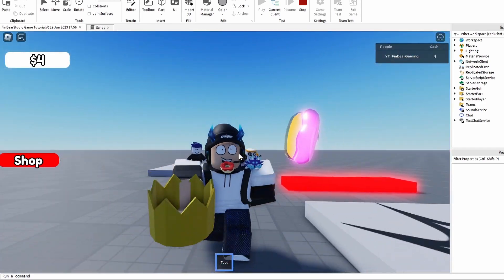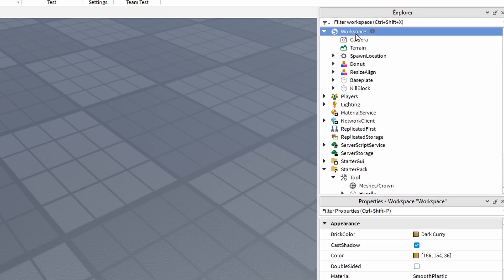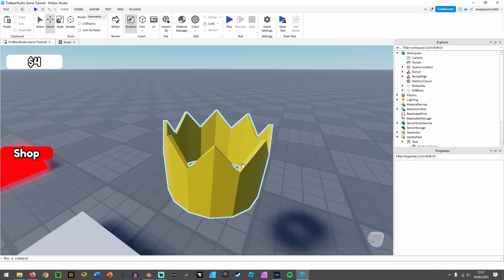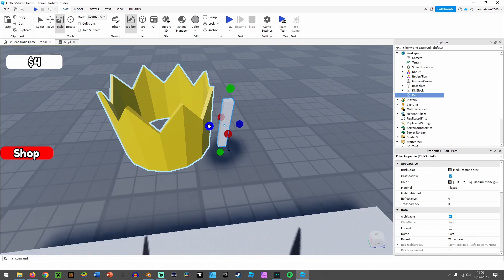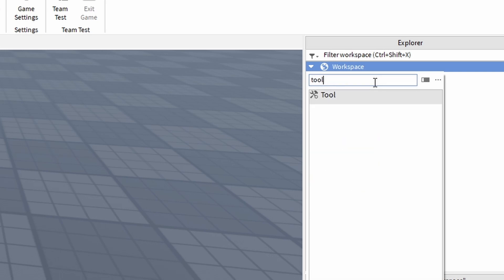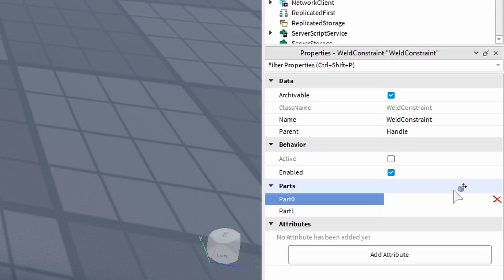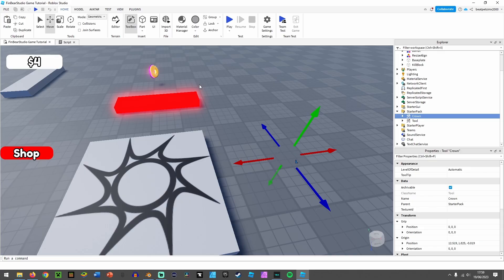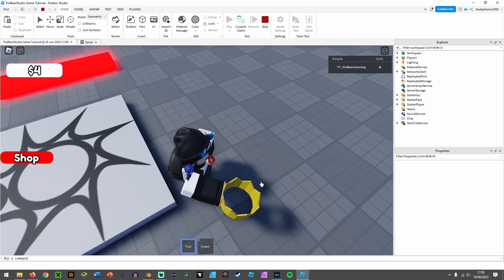How To Make A TOOL In Roblox Studio!